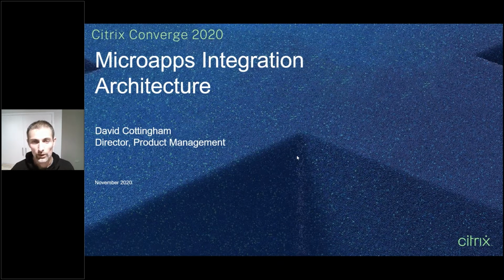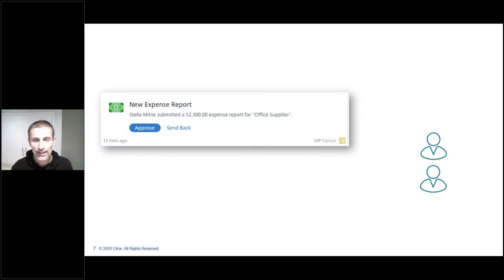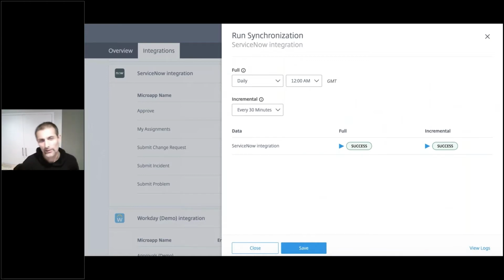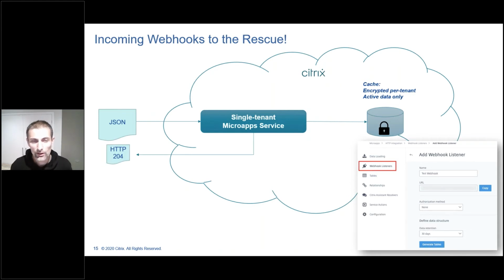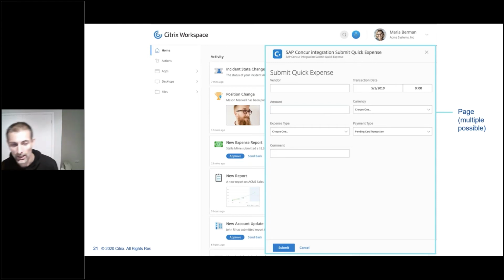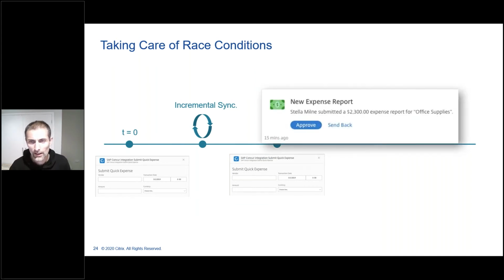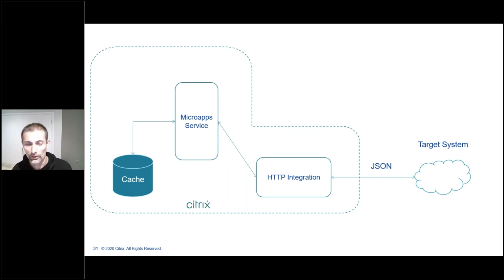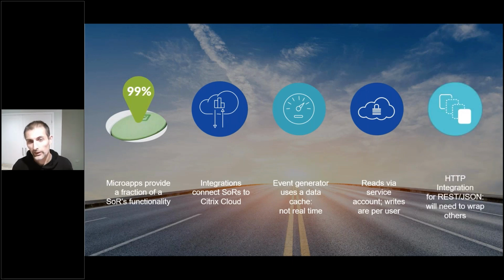Microapps Integration Architecture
This deep-dive session with David Cottingham provides an overview of the extensibility architecture of Citrix Workspace intelligence. This includes an under-the-hood view of the Citrix Workspace and explorations of key concepts, including integrations, microapps, notifications and actions.